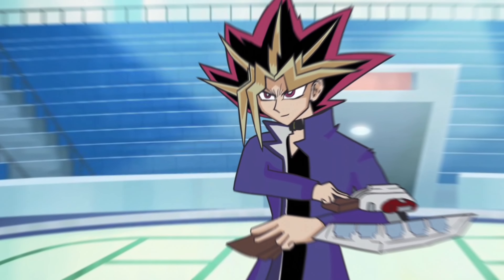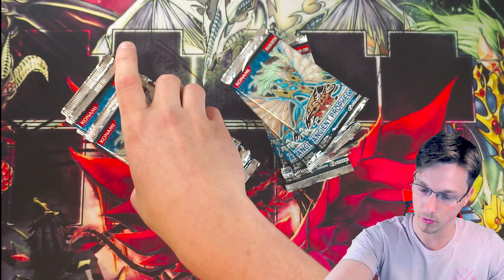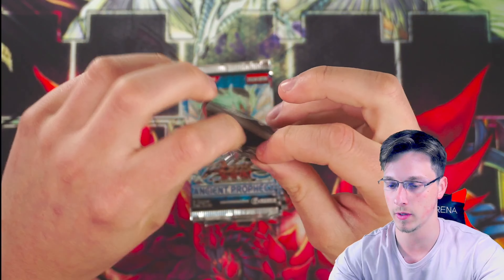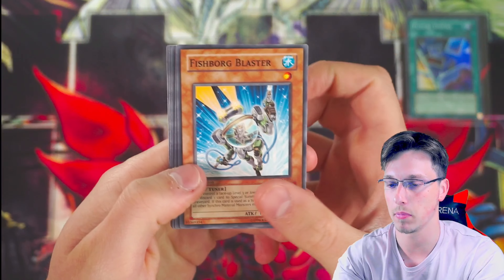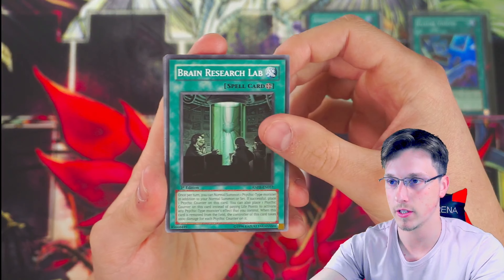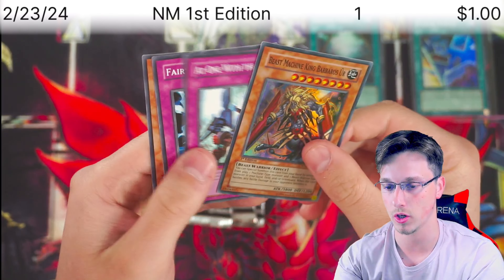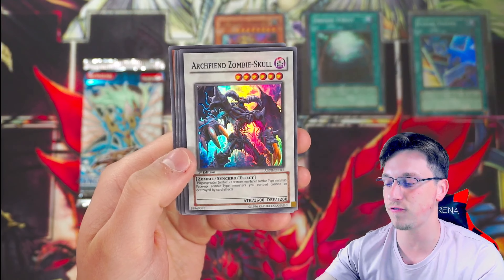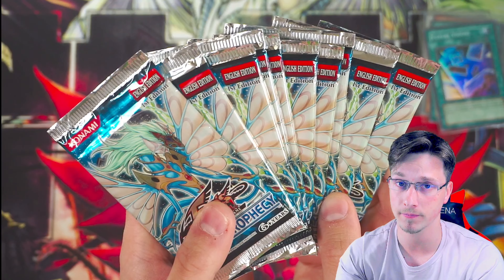ANCIENT PROPHECY 1st Edition Yugioh Pack Opening! PART 2 😱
Opening 10 MORE 1st edition European yugioh 5Ds packs of Ancient Prophecy!!!

-My Master Duel / Duel Links Gamertag:
 CasualYugiS